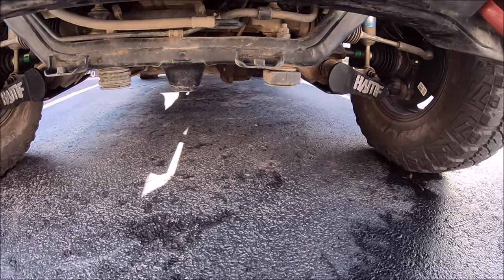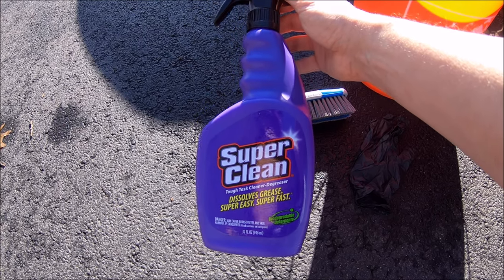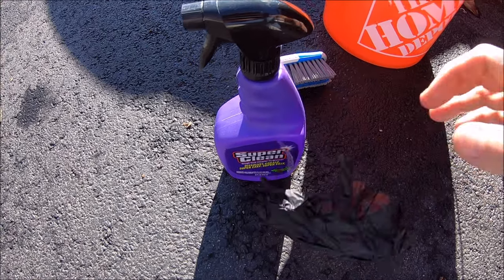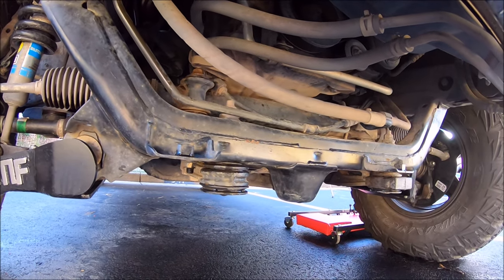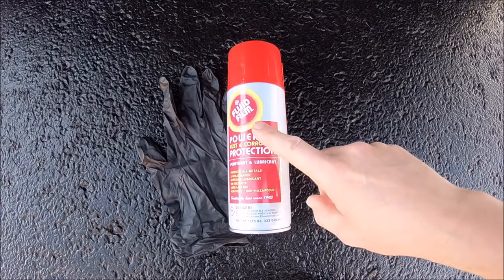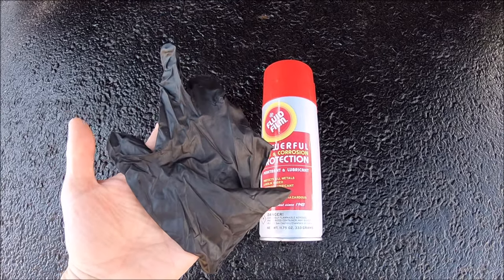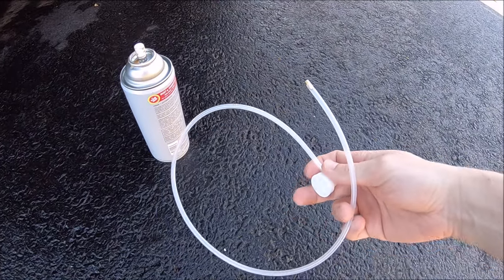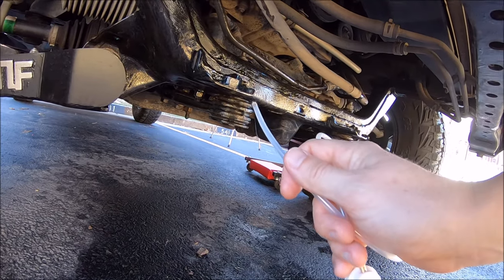Fluid Film WILL Save Your Toyota Tacoma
Quick demonstration applying some Fluid Film under the Tacoma. Fluid Film is a fantastic rust inhibitor that WILL save the life of your Tacoma.

Fluid Film
Fluid Film Spray Wand
Super Clean

Fan Mail? Send to:
Tacomaholic

LIGHTING
2nd Gen LED Kit